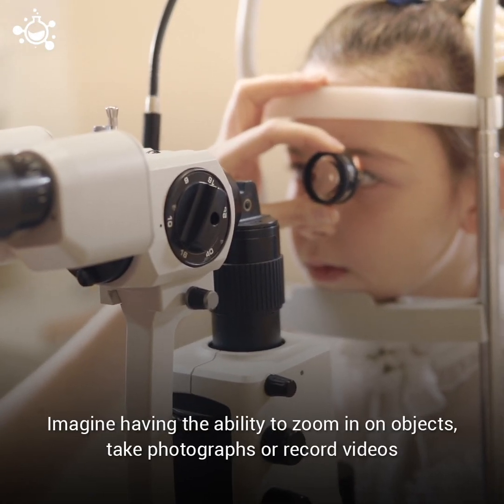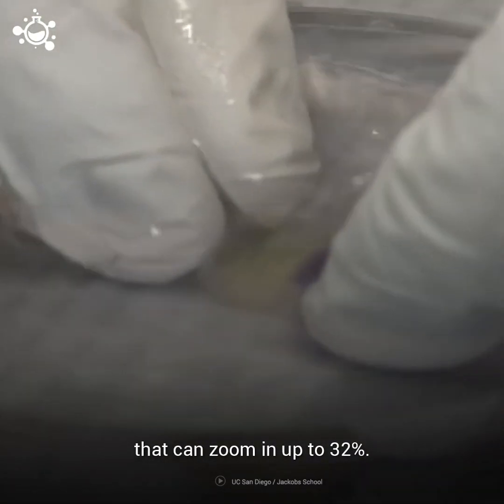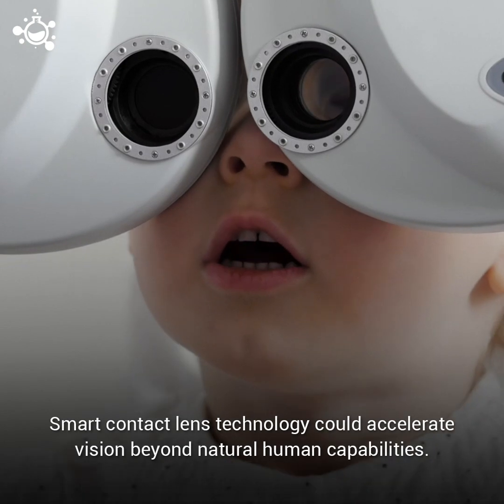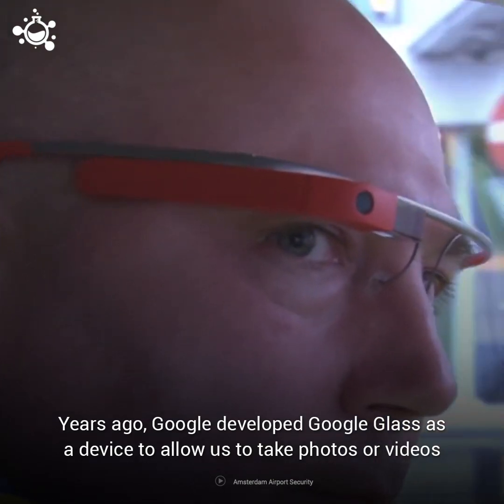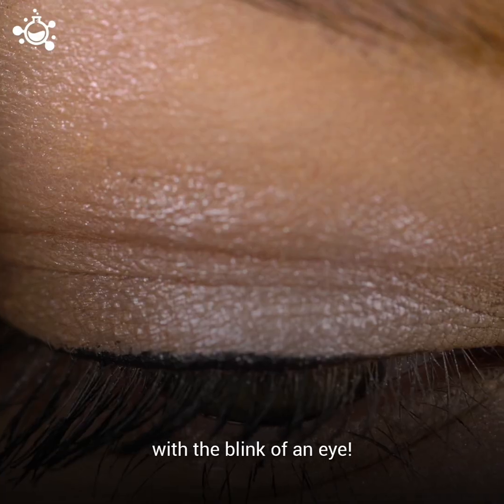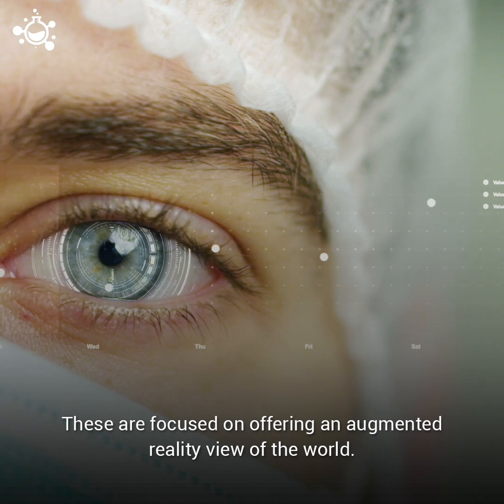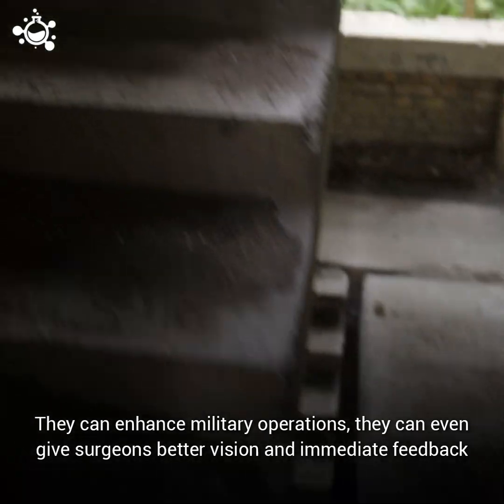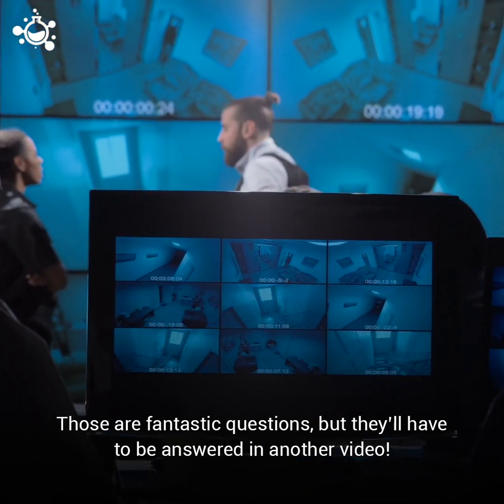Smart Contact Lenses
Smart contact lenses will allow you to zoom in and record what you see!